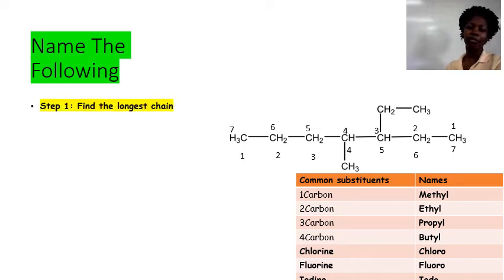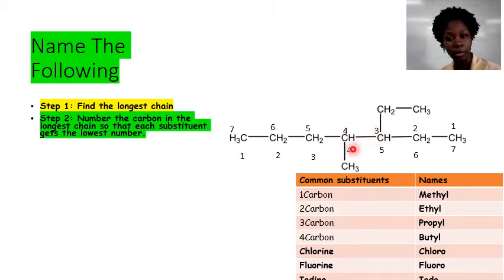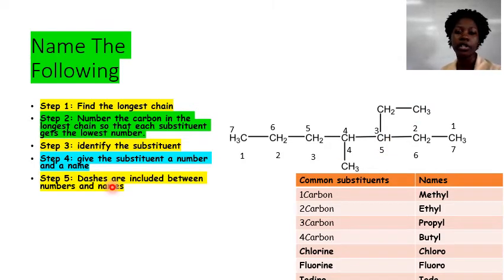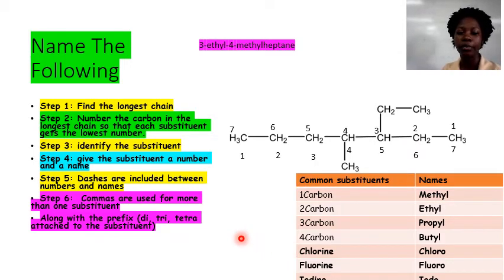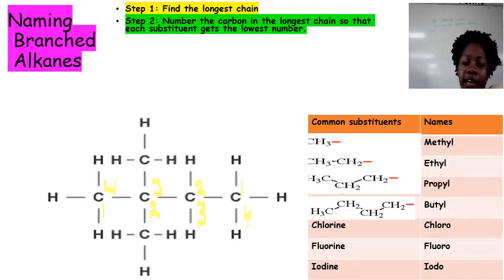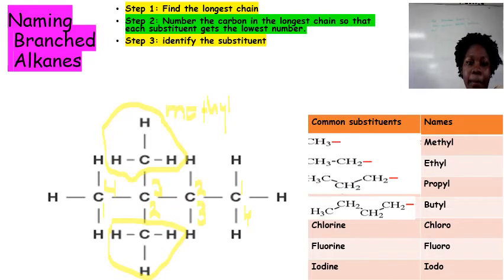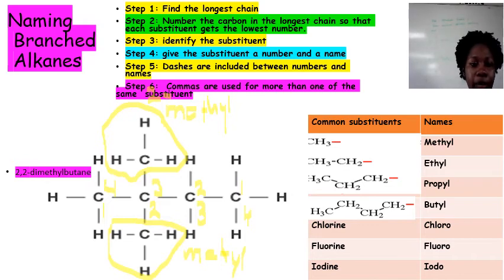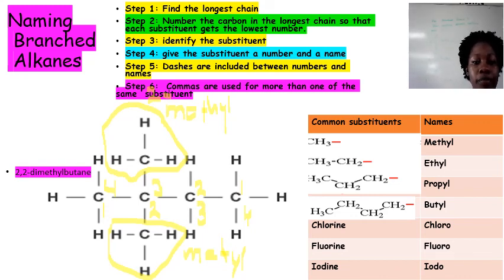naming isomer 2 video